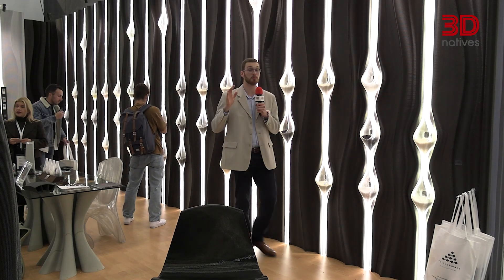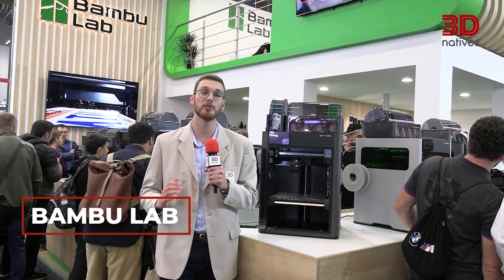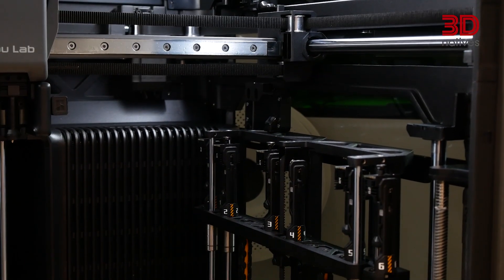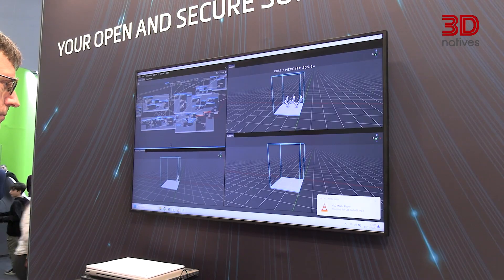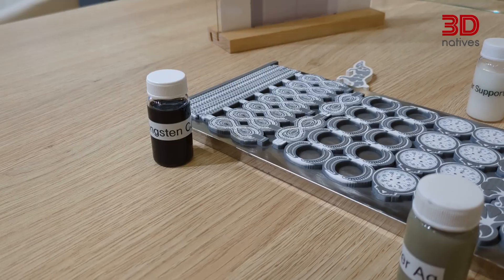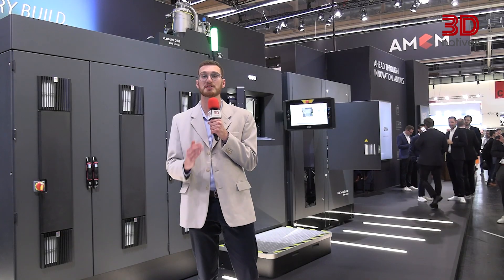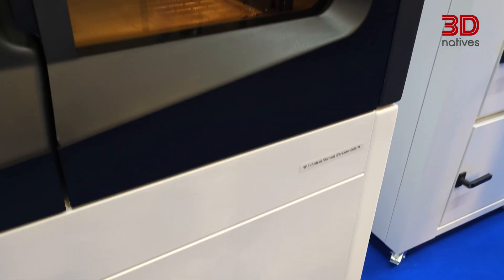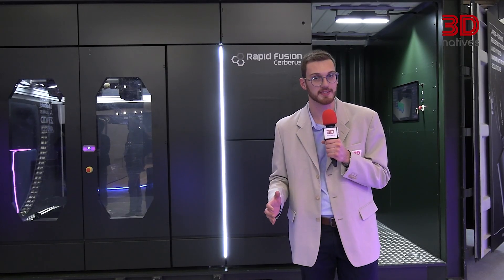Formnext 2025: The Most Exciting New Launches!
Running around Formnext 2025, we found five launches that really stood out this year. From Materialise’s major CO-AM expansion to new hardware from XJet and Bambu Lab, here’s a quick look at the announcements worth knowing from the show floor.

In this video:
Bambu Lab H2C
HP enters high-performance FDM
XJet Carmel PRO
EOS M4 ONYX
Materialise CO-AM updates

If you’re following the latest in additive manufacturing, don’t miss this roundup, more Formnext coverage is on the way!

3Dnatives’ YouTube Channel provides you with the latest news on 3D printing & exclusive coverage of the various additive manufacturing shows, events and fairs around the world!

3Dnatives is an online media and leading source for all things 3D printing related. Every day, you will find the latest news, interviews, guides and more on the revolution that is 3D printing published on 3Dnatives.com!